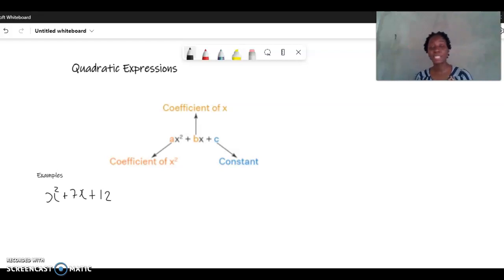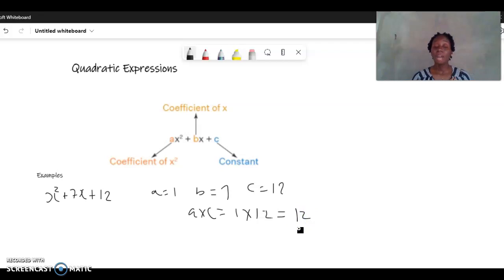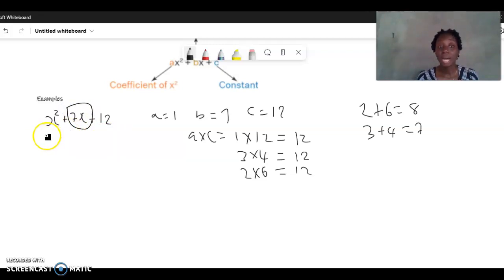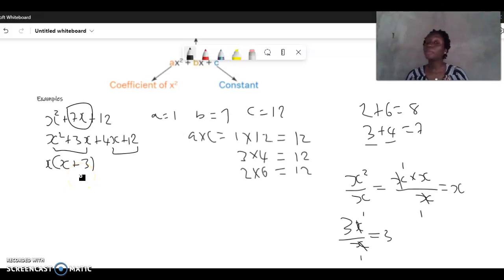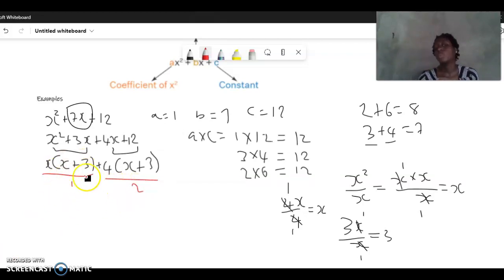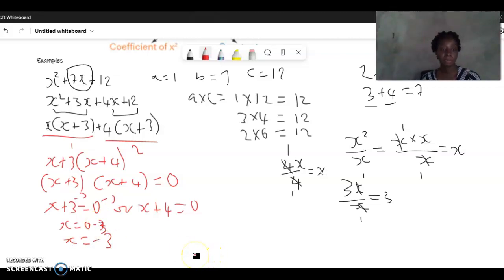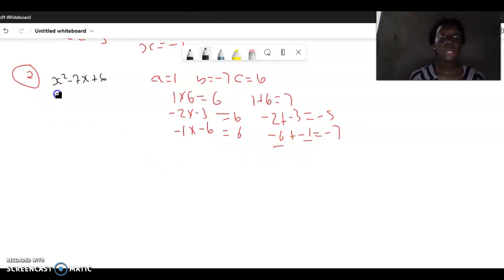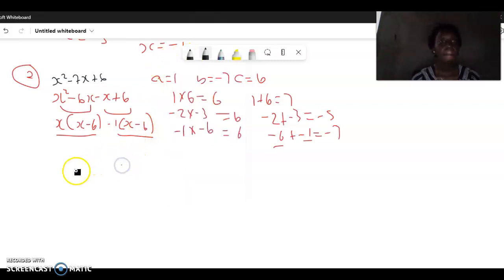Quadratic Expressions 1